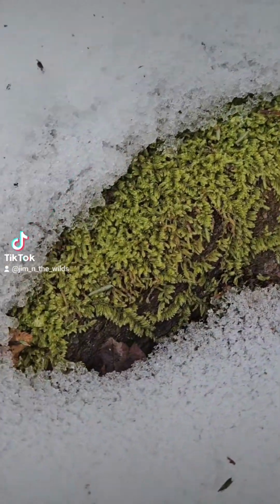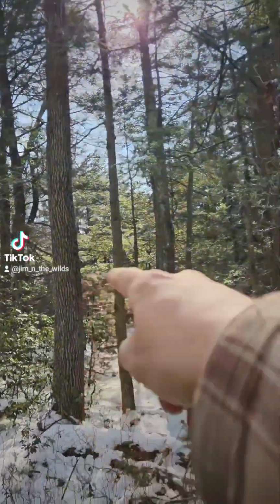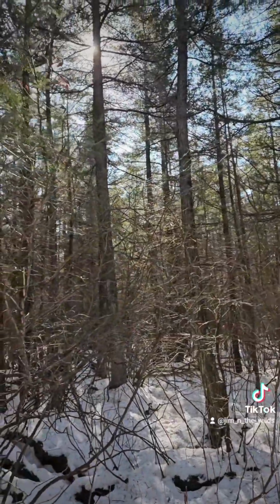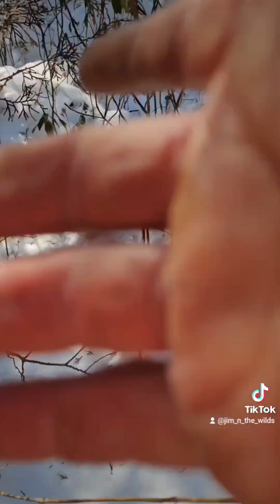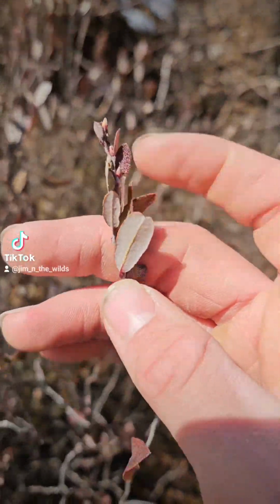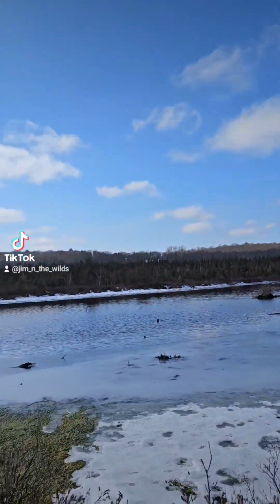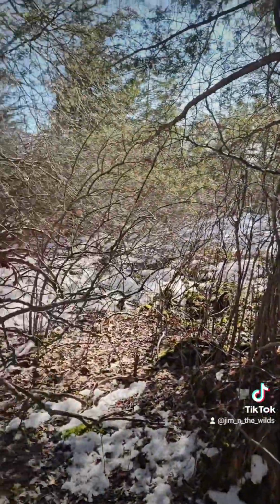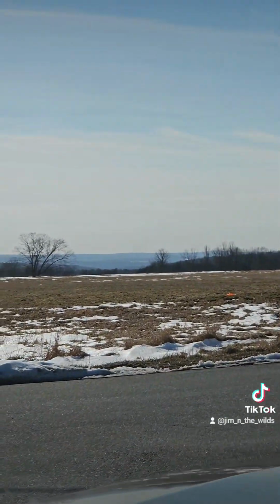Hemlock Forests and Bogs of Northern Connecticut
North East Connecticut Bog Botany